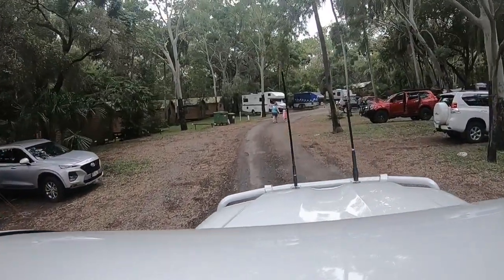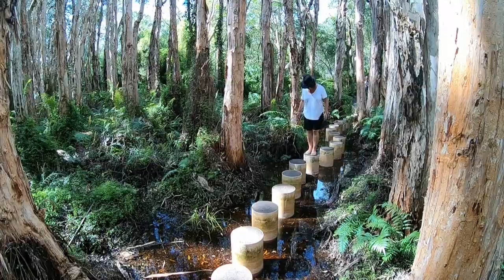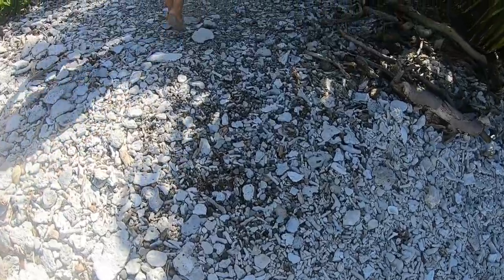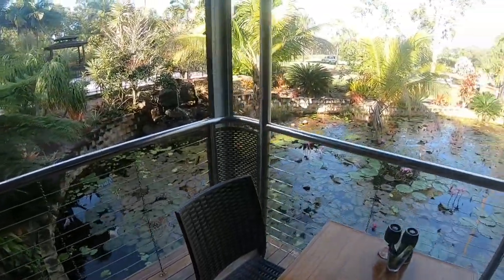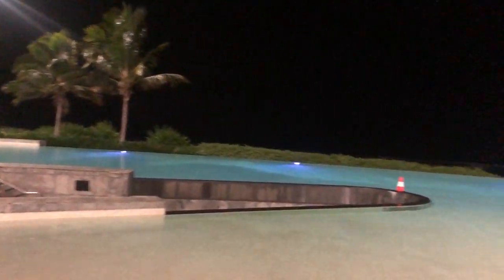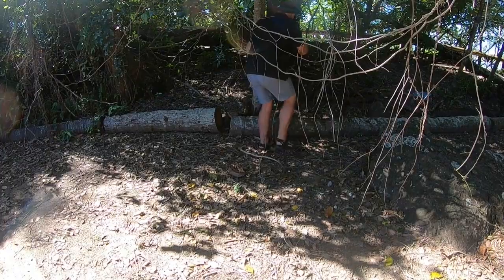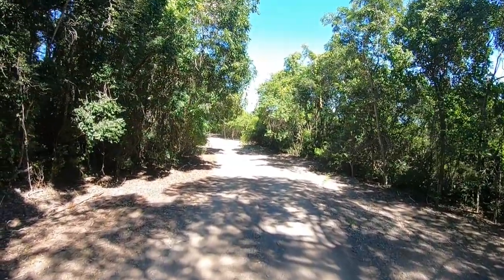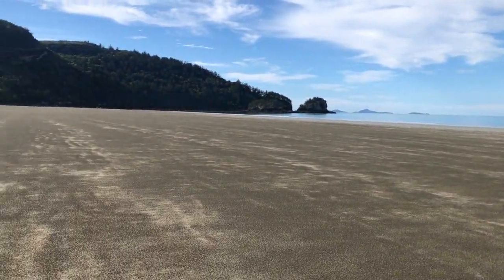1770 reasons to visit Cape Hillsborough & Lady Musgrave Island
Join us as we visit the Town of 1770, take a trip out to Lady Musgrave Island and then travel up to Cape Hillsborough where we are stunned by Kangaroos feeding on the beach and the wildlife that just roams through the campground!